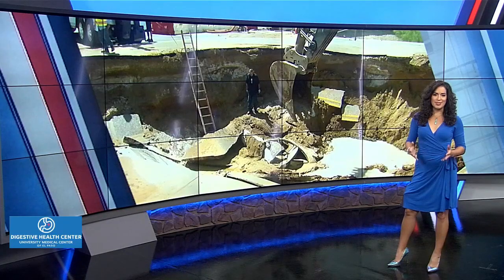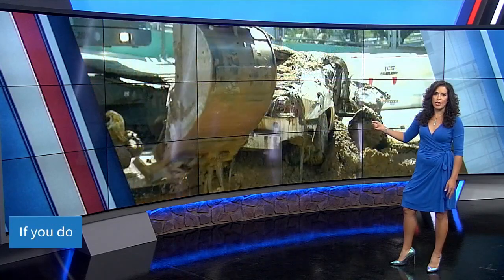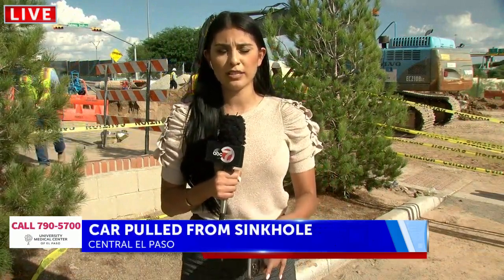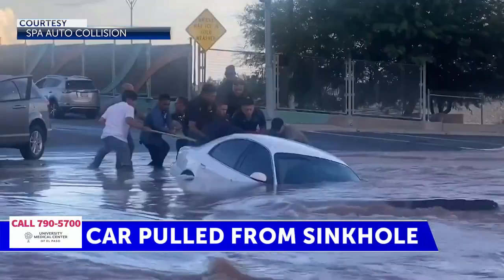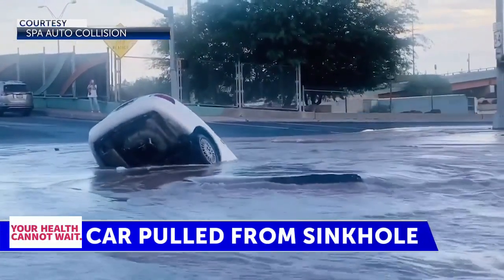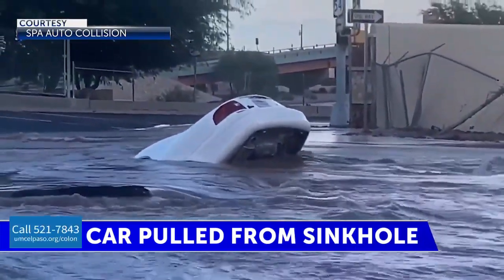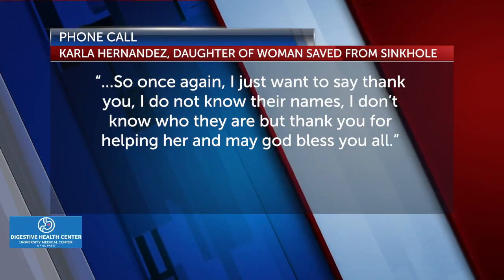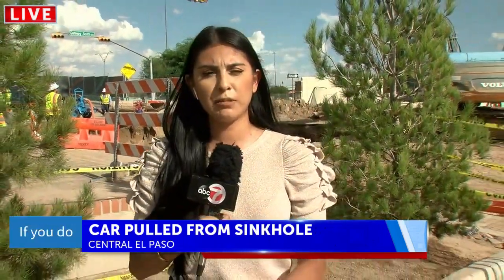Watch: Central El Paso sinkhole caused by water main break pressure; car removed